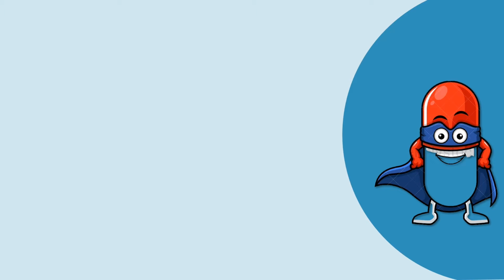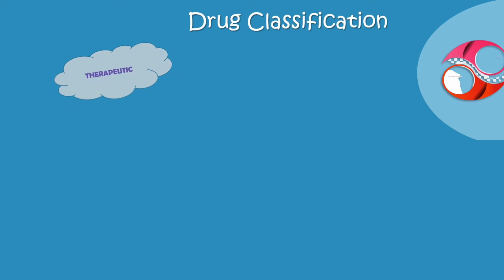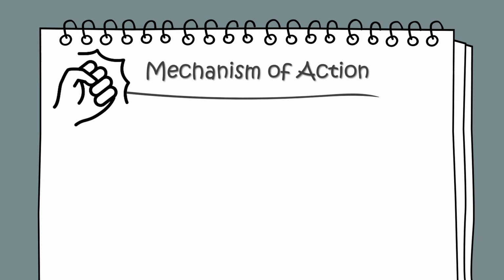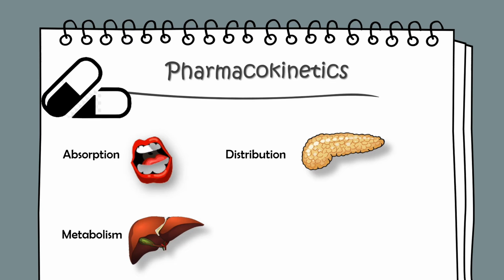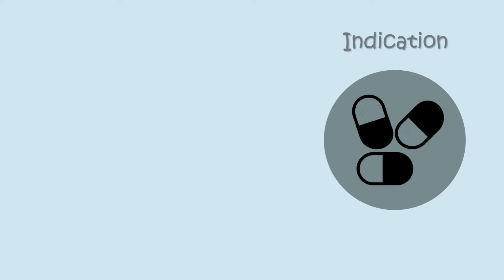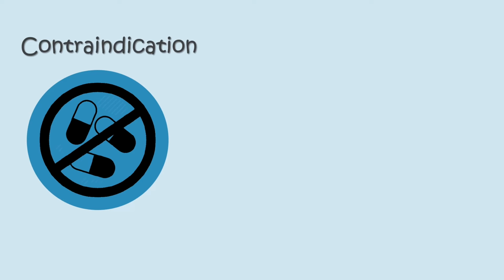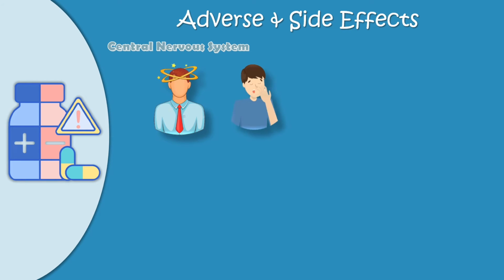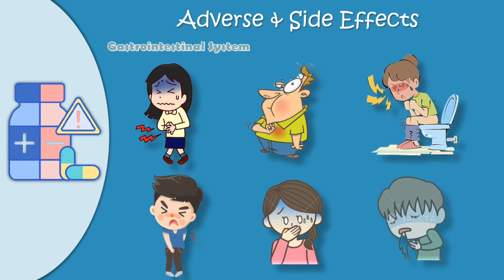Omeprazole Baduya & Tiogangco